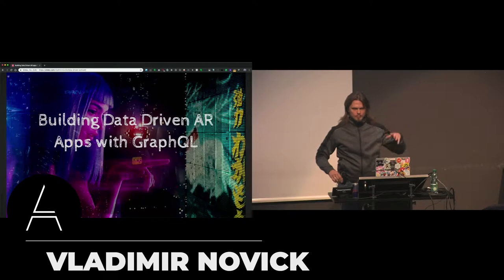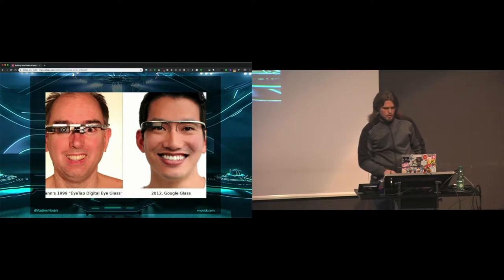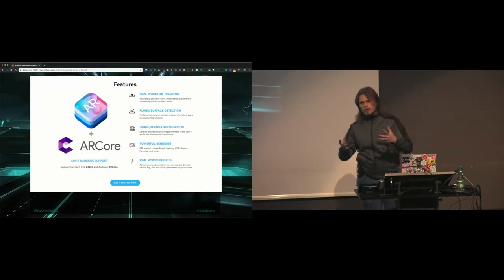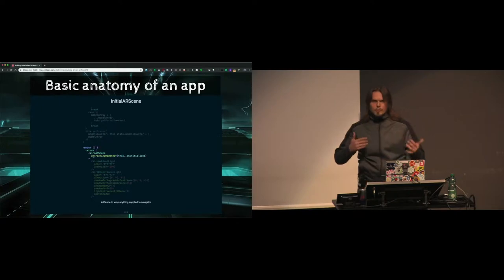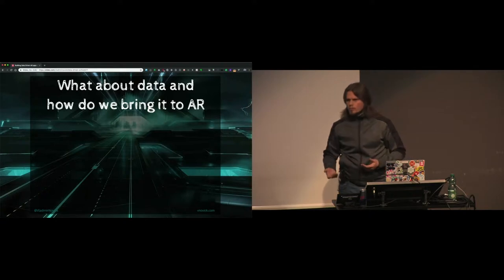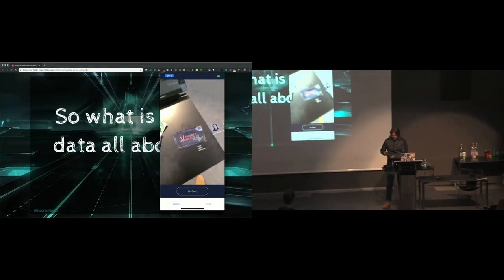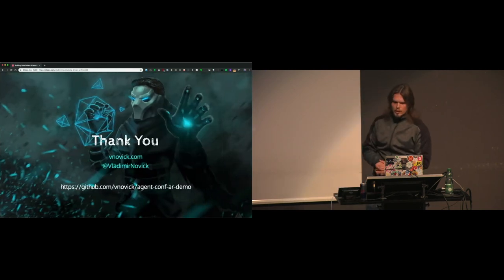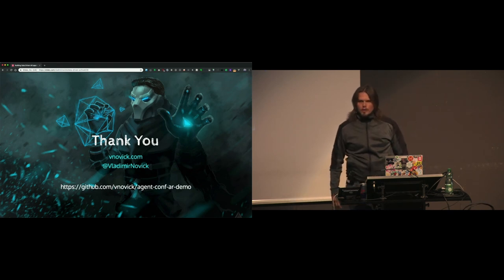Vladimir Novic - experiences powered by GraphQL [AgentConf]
AgentConf ⛷️is where industry experts discuss the future of frontend. Plus two days of skiing.
WorkerConf was in Dornbirn 21. - 24. February 2019

TheAgentConf is dedicated to talks by world-class engineers envisioning the future of frontend. 16 international Speakers are invited to hold full-length talks and a group of speakers present lightning talks about their projects and products. Getting inspiration from these experts is the #1 driver why people from the United States, Europe and Asia make their way to AgentConf every year!